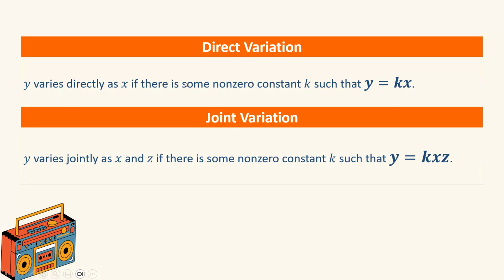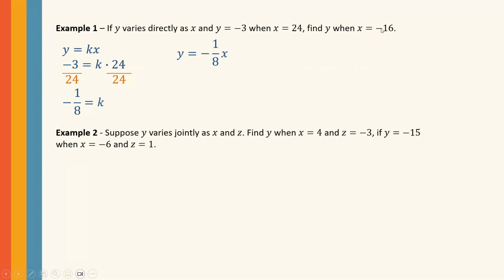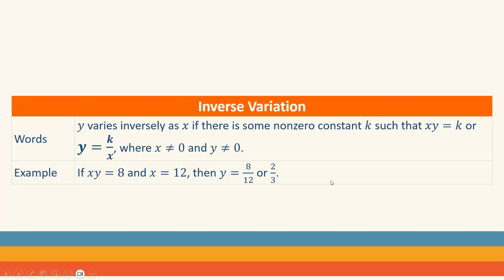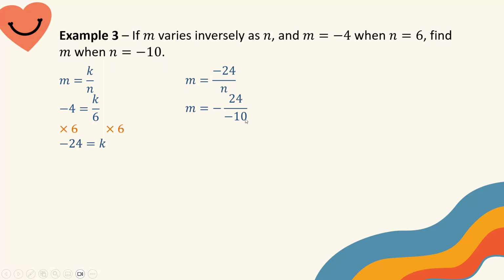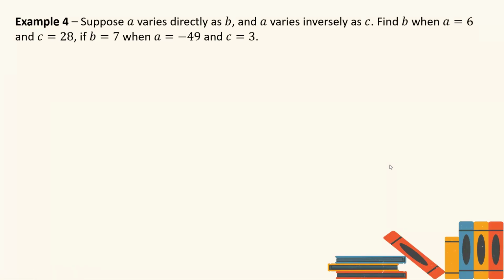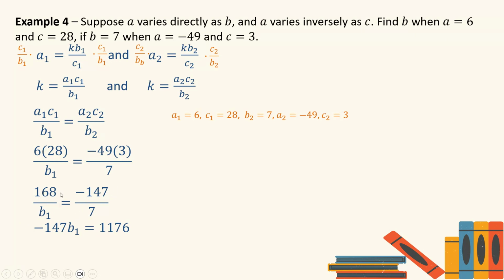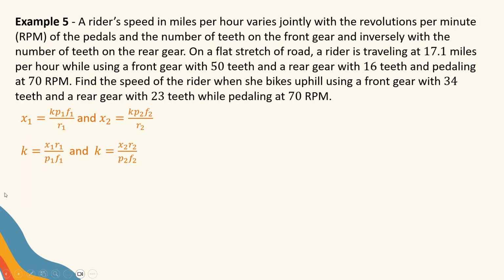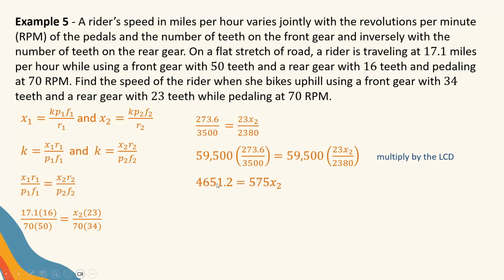Algebra 2 9.5 Variation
Direct variation, joint variation, inverse variation, and combined variation.